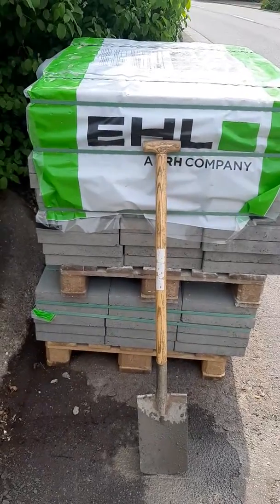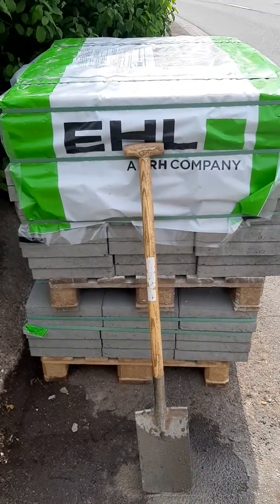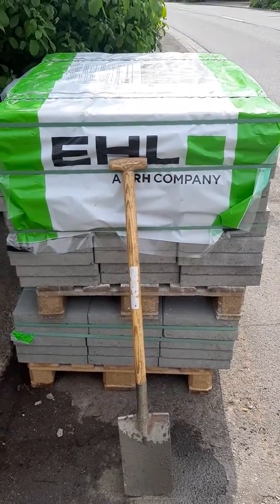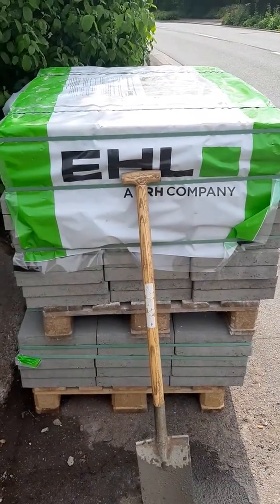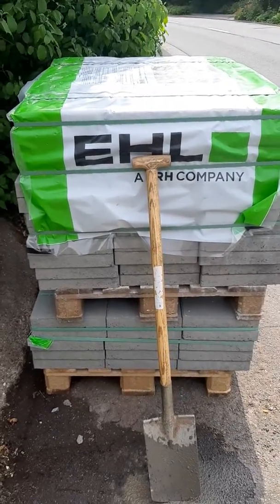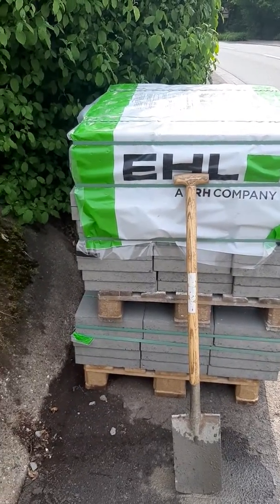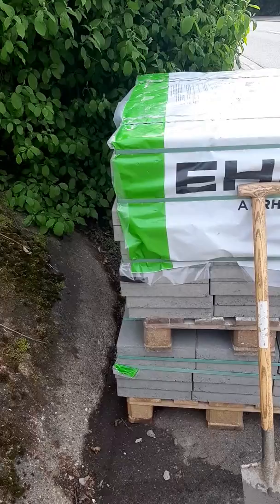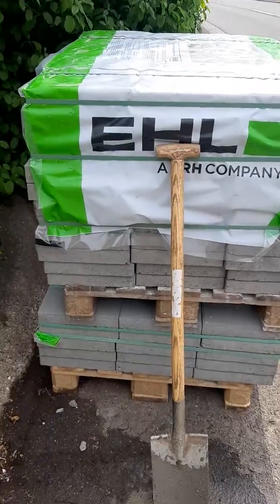Cement Plates for the new Greenhouse need to be carried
If you ever wondered how many cement plates you need to make a nice floor for a greenhouse then check out this videos. Hint: It´s a lot.